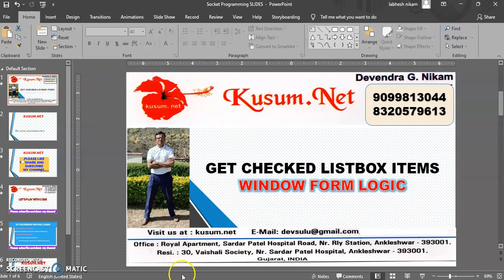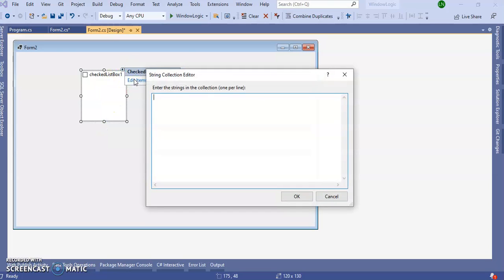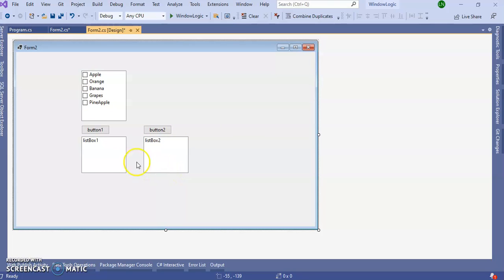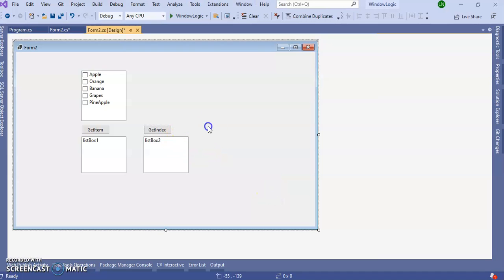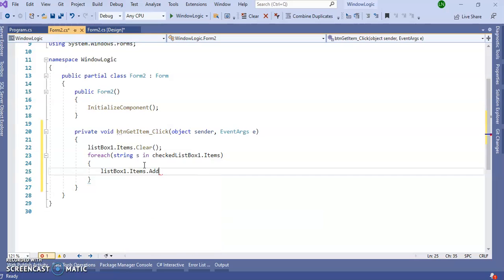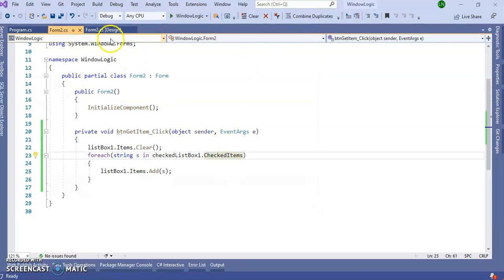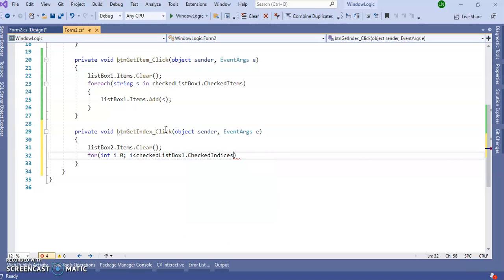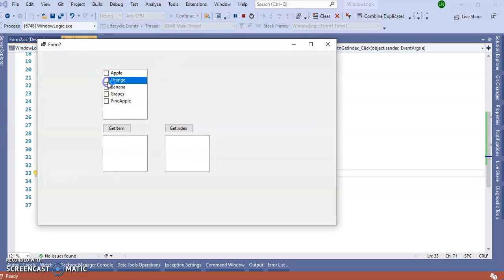GET CHECKELISTBOX ITEMS|| WEB API, ASP.NET MVC, C# TUTORIAL, JAVASCRIPT TUTORIAL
CHECKLISTBOX IN ASP.NET C#
GET CHECKEDLIST ITEMS IN LISTBOX
TRANSFER LISTBOX ITEMS
DISPLAY CHECKED LISTBOX ITEMS
LISTBOX
MOVE LISTBOX ITEMS AND INDEXS
JAVASCRIPT TUTORIAL
STORE PROCEDURE IN ASP.NET MVC
C# TUTORIAL
MVC TUTORIAL
LEARN C#
WEB API TUTORIAL
ENTITY FRAMEWORK
MODELS IN MVC
LEARN MVC
LINQ
ASP.NET MVC INTERVIEW
C# INTERVIEW